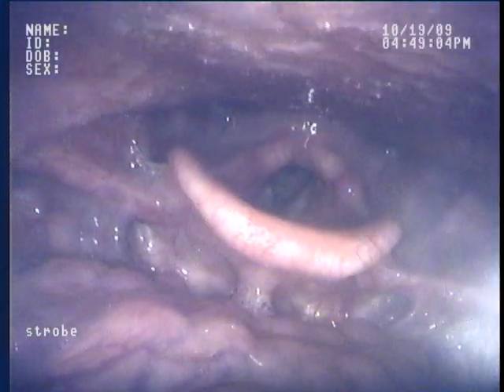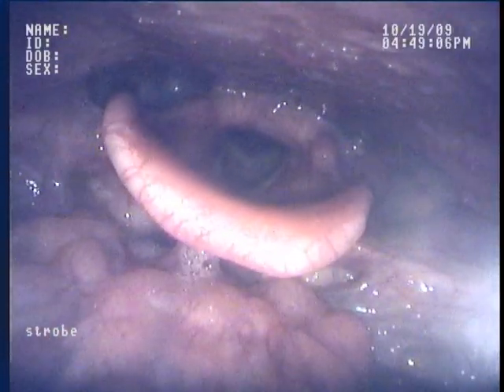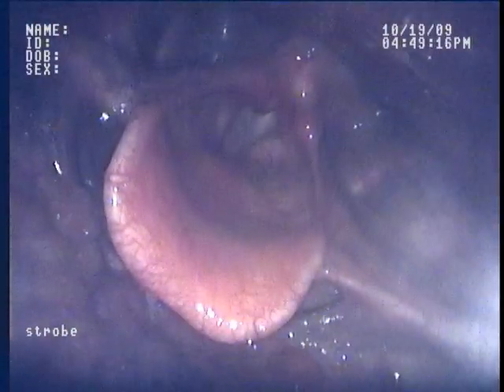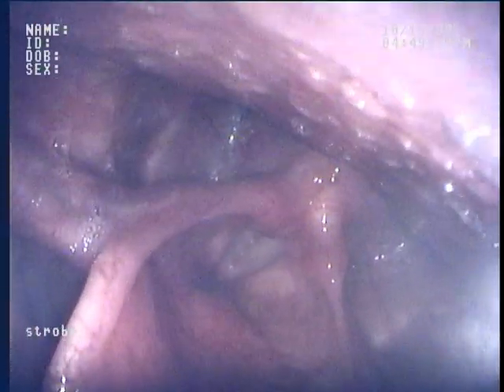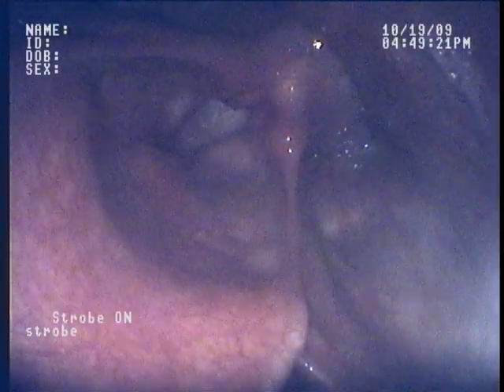Endoscopic Laryngeal Video Stroboscopic Exam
This is a transnasal endoscopic laryngeal video stroboscopic examination. We utilize small video recording equipment to visualize the voice box (larynx), the base of the tongue, and vocal cords. During this exam we pay very close attention to the vocal cords and their movement during this examination. This exam is narrated.  This was performed by the physicians at Northwest ENT and Allergy Associates, with offices in Marietta, Woodstock, and Canton, Georgia